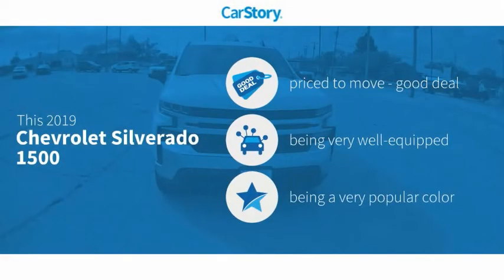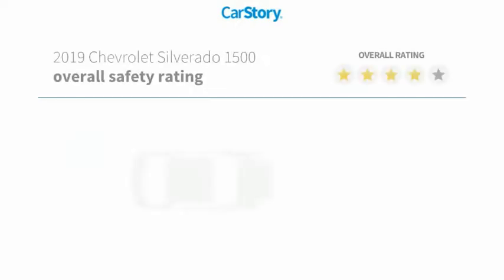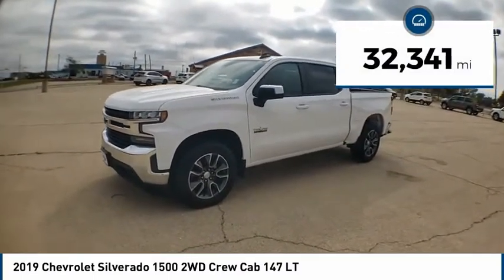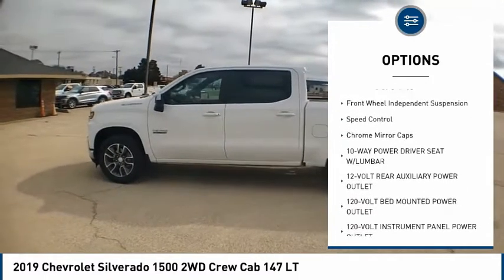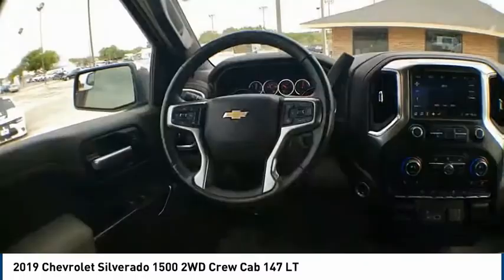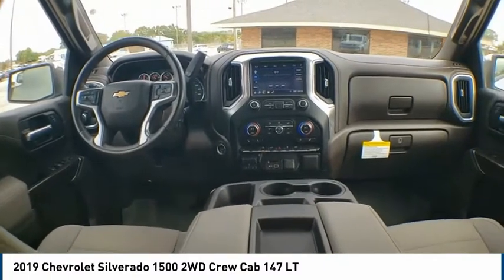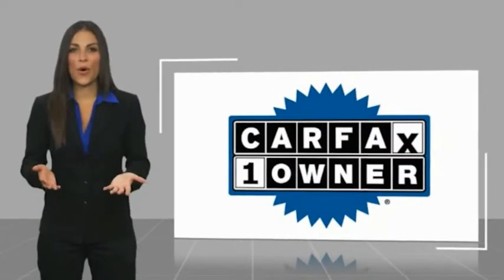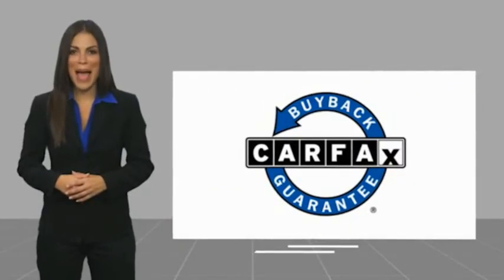2019 Chevrolet Silverado 1500 Big Spring TX KG135101T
2019 Chevrolet Silverado 1500 2WD Crew Cab 147 LT

500 W. 4th

CARFAX One-Owner. Located in Big Spring, TX, Big Spring Ford is proud to be one of the premier dealerships in the area. From the moment, you walk into our showroom, you'll know our commitment to customer service is second to none. We strive to make your experience with Big Spring Ford a good one ?? for the life of your vehicle. Whether you need to purchase, finance, or service a new or pre-owned Ford, you ??ve come to the right place.